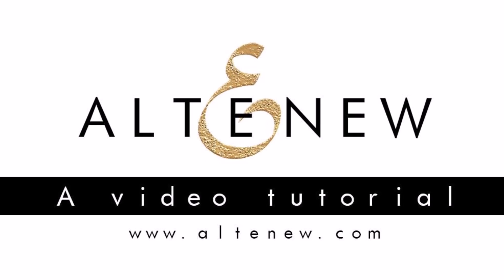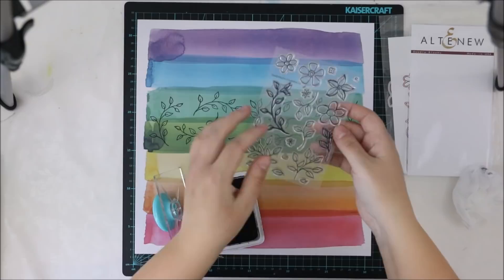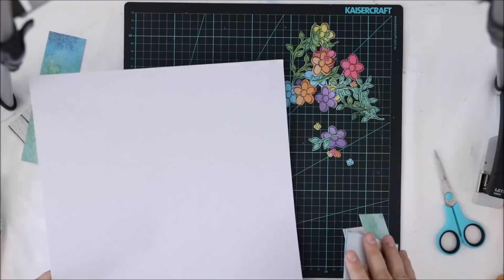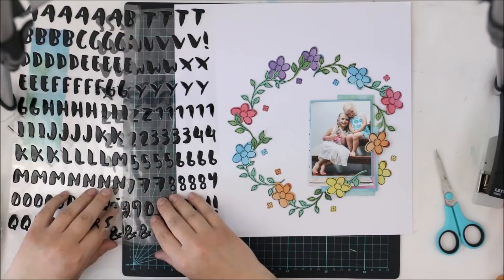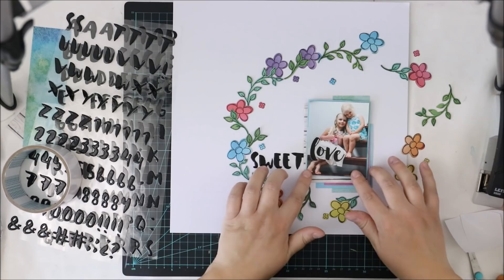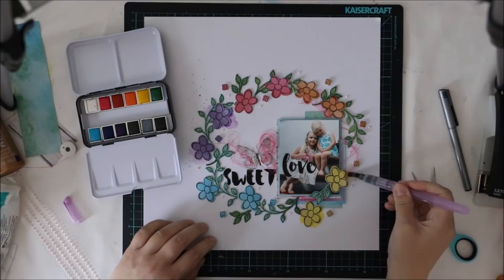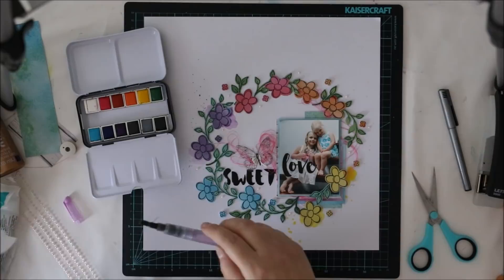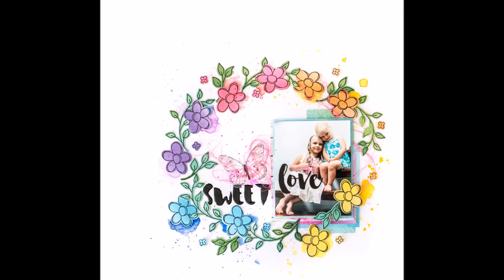Altenew Sweet Love Layout By July 2017 Guest Designer Tehri Koskinen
Our lovely July 2017 guest designer Tehri Koskinen takes us through how she created her 'Sweet Love' layout.

For more details about this spread and a few other besides please check out this blog post